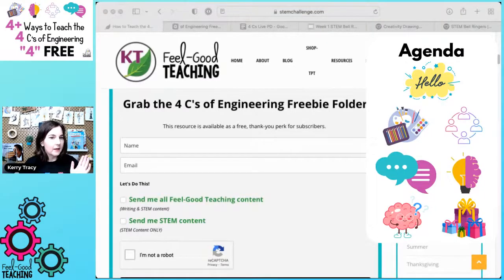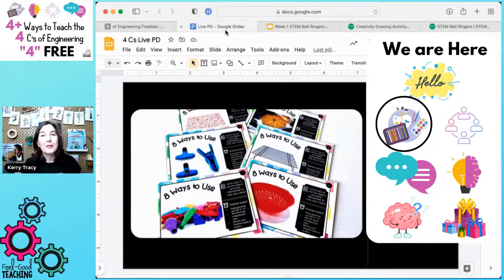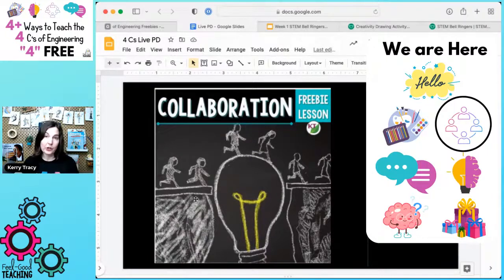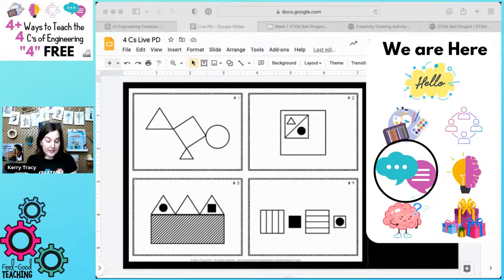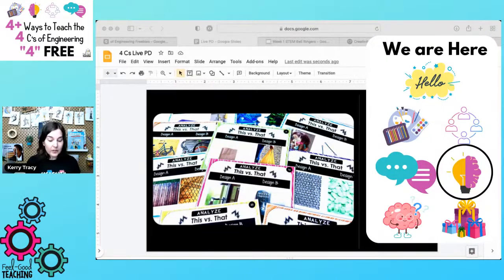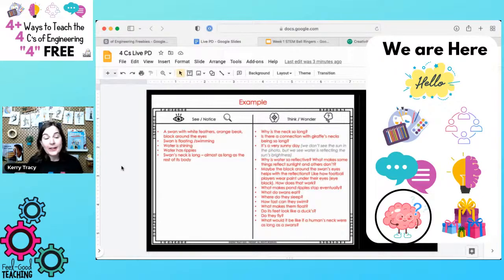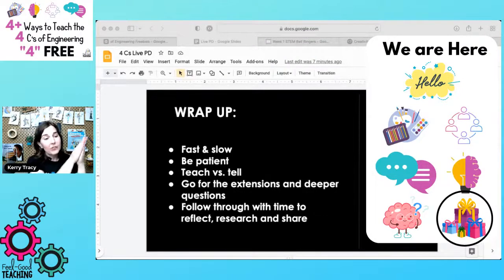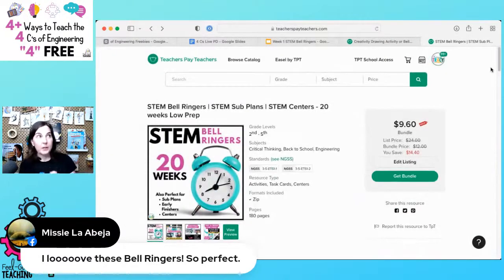4+ Ways to Teach the 4 Cs of Engineering "4" Free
Creativity, Critical Thinking, Collaboration and Communication are the 4 C's of Engineering we want our students to practice pretty much always, right?

I'm going to throw in a 5th special guest "C" with curiosity, too!

Join me for about 20 minutes where I'll share more than 4 free ways to teach the 4 C's, plus our special guest C - curiosity!

⭐️Yes, there's also pack of free resources for you to try with your students.⭐️

The ideas & resources will work well for grades 3 and up, but many/most of them will also work with your K-2 kiddos with small modifications.

If you can't make it live, a replay will be available. Do try to watch sometime on Sunday, Sept. 11, if possible because I'll also announce a special 24-hour flash freebie in addition to the always-available 4 C's freebie pack!